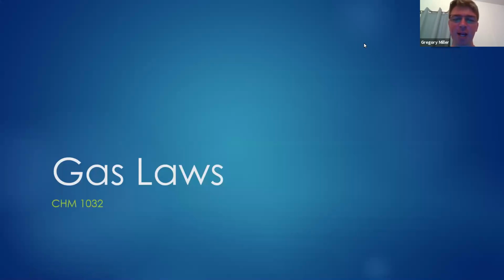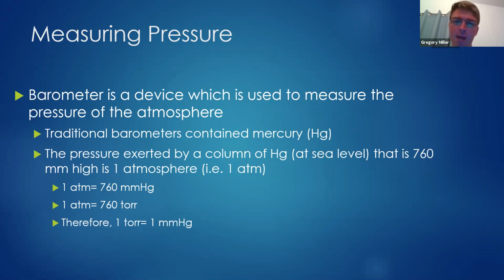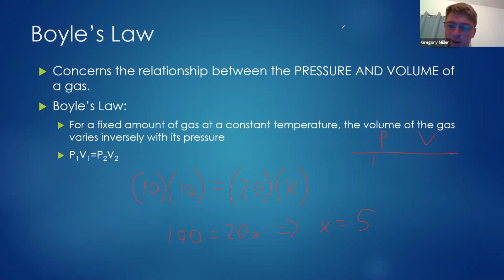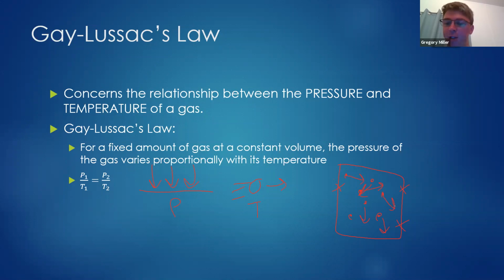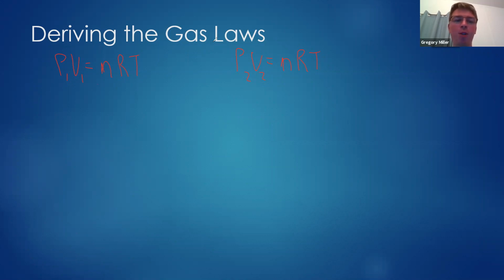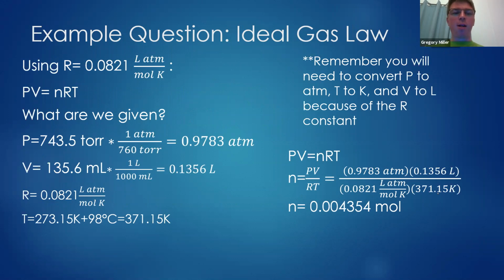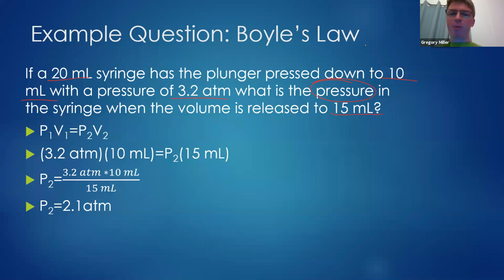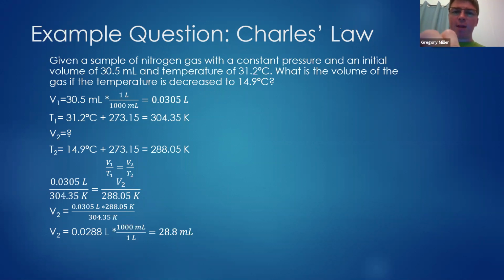Gas Laws Pre-Laboratory Explanation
This video describes the introductory material to the Gas Laws experiment for CHM 1032L.